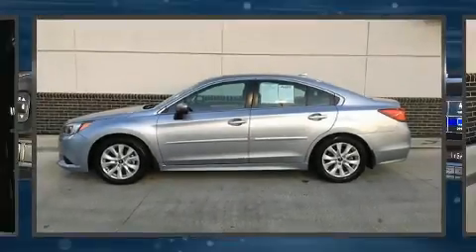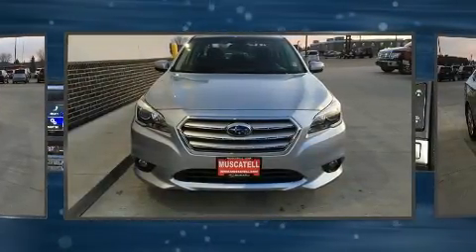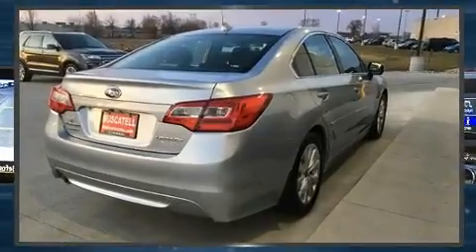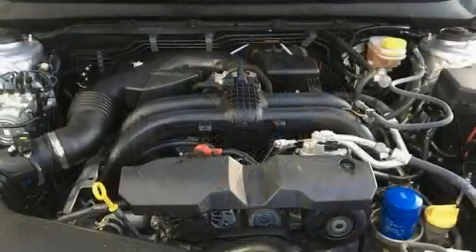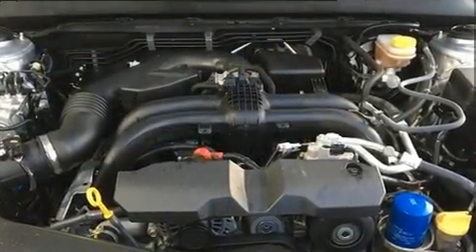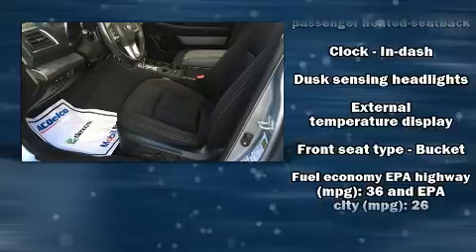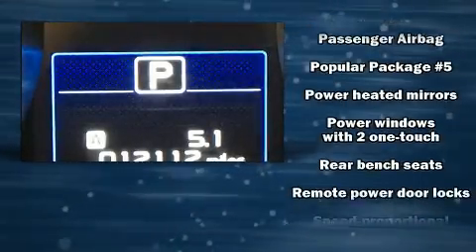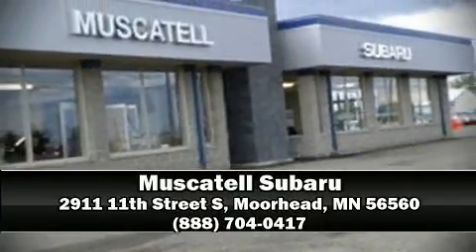2016 Subaru Legacy 2.5i Premium in Moorhead, MN 56560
Muscatell Subaru
2911 11th Street S

Get excited about the 2016 Subaru Legacy. It features a continuously variable transmission, all-wheel drive, and a 2.5 liter 4 cylinder engine. Subaru paid particular attention to efficiency and practicality with the following features: a tachometer, adjustable headrests in all seating positions, heated seats, blind spot sensor, power windows, remote keyless entry, and air conditioning. Audio features include a CD player with MP3 capability, steering wheel mounted audio controls, and 6 speakers, providing excellent sound throughout the cabin. Subaru ensures the safety and security of its passengers with equipment such as: dual front impact airbags with occupant sensing airbag, front side impact airbags, traction control, brake assist, anti-whiplash front head restraints, ignition disabling, an emergency communication system, and 4 wheel disc brakes with ABS. Various mechanical systems are monitored by electronic stability control, keeping you on your intended path. Our experienced sales staff is eager to share its knowledge and enthusiasm with you. They'll work with you to find the right vehicle at a price you can afford. We are here to help you.